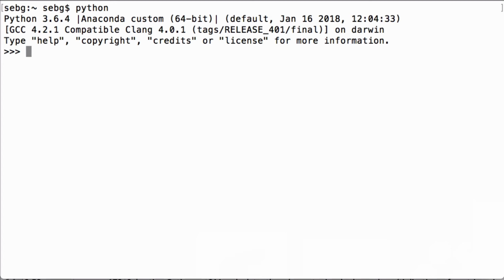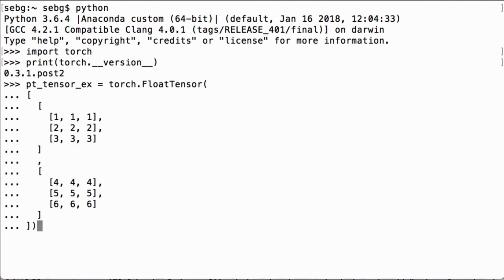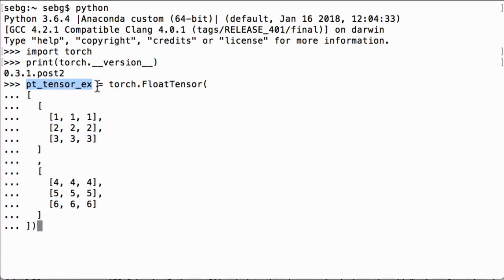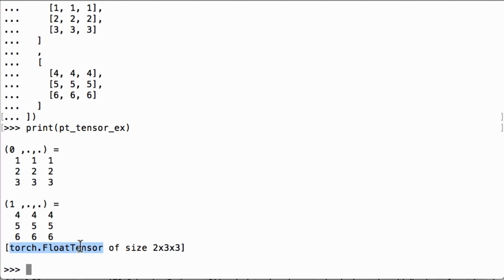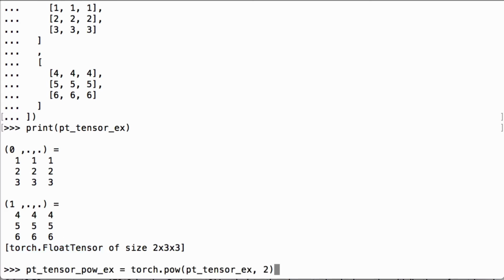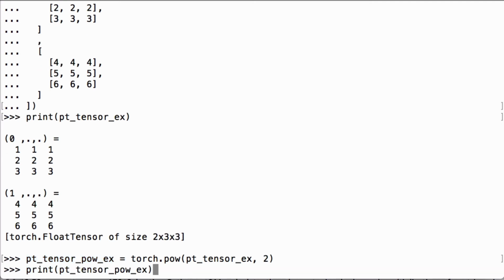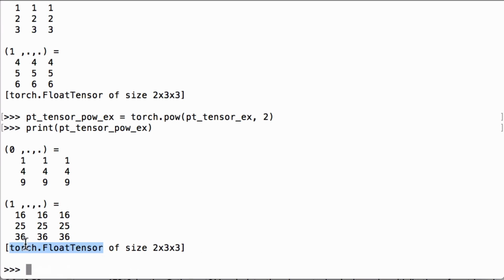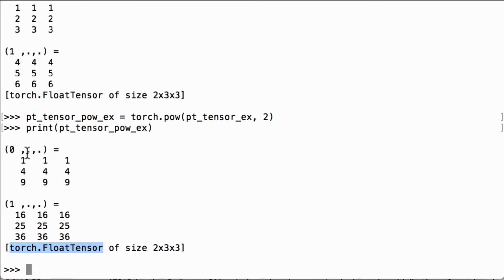Calculate The Power Of Each Element In A PyTorch Tensor For A Given Exponent - PyTorch Tutorial